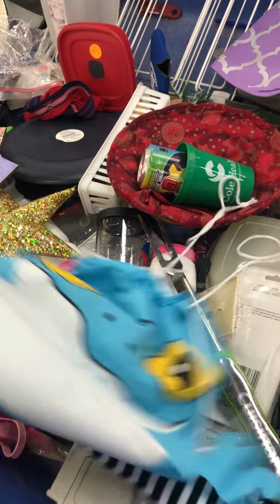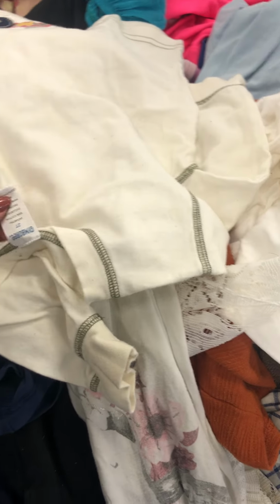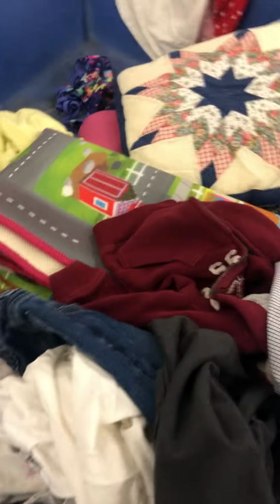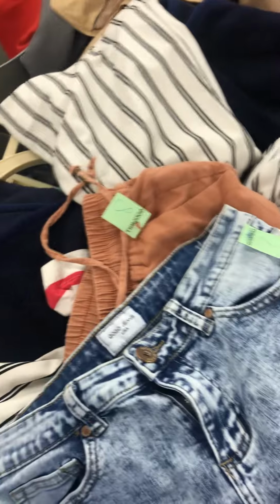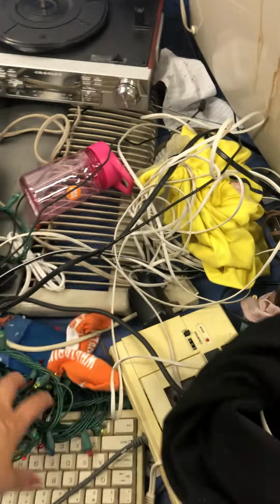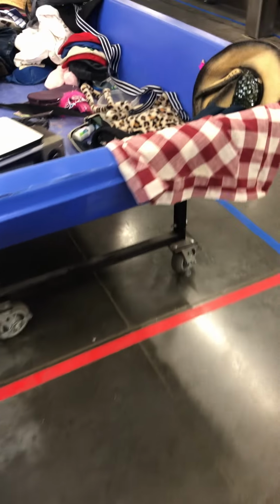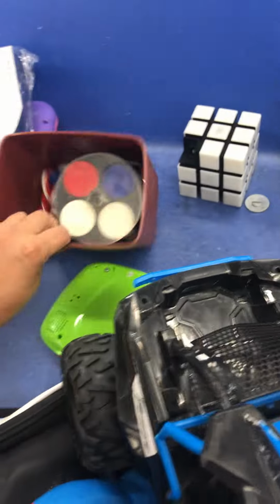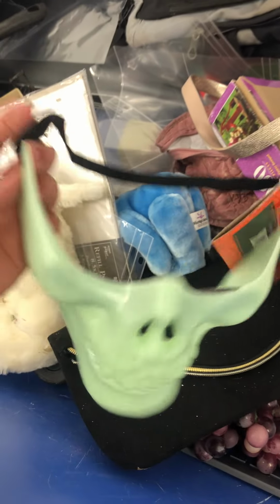Goodwill Bins Video!!! Was This A Win Or Loss? Let’s Find Out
Todays video I'm at the Goodwill Bins. I was there for an hour and I only found 4 clothing items and 1 Wii game.So this was not a very good day at the bins I will Probably do another bins video and combine the 2 just to have some great items for you guys.